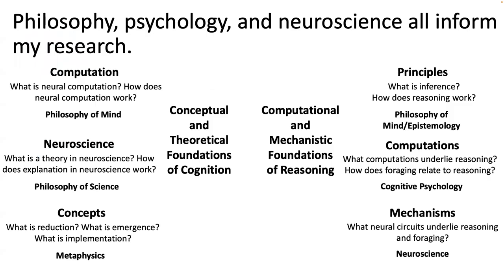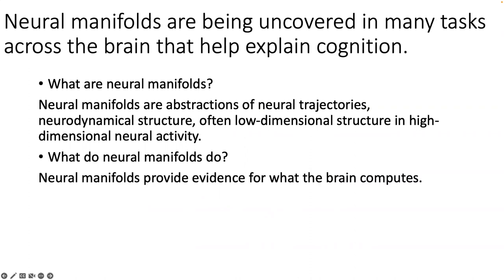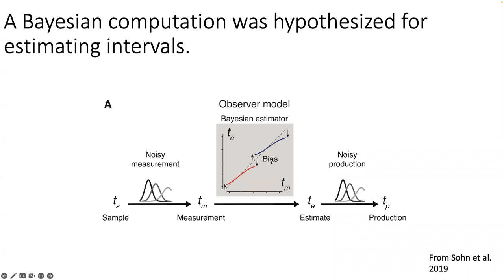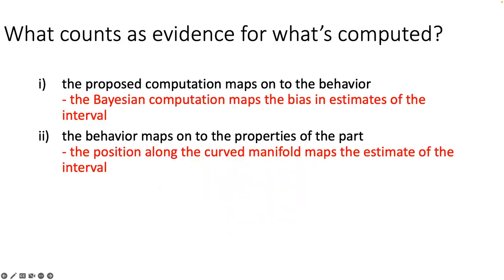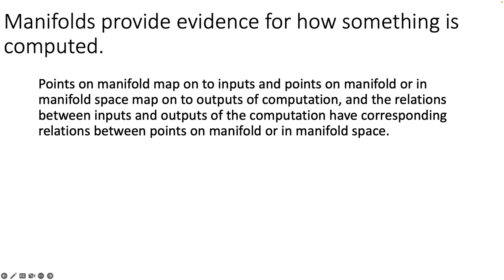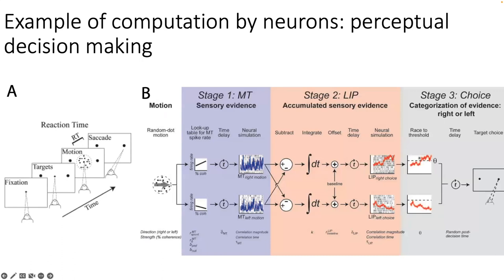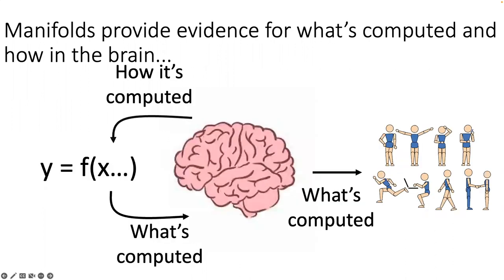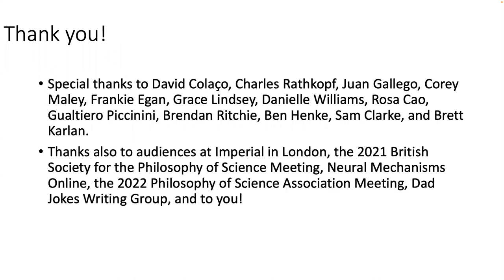Computation and Neural Manifolds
David L Barack for the Mind, Technology, and Society (MTS) Talk series on April 10, 2023.

Abstract: Recent research in cognitive neuroscience has uncovered so-called neural manifolds that play a central role in explanations of behavior. Revealed using a range of dimensionality reduction techniques, these manifolds are entities in low-dimensional spaces contained in high-dimensional neural spaces. This talk explores a possible computational interpretation for the role of manifolds in cognition. This talk argues that manifolds provide evidence for what neural computations are performed, and later argues that manifolds also provide evidence for how inputs are transformed in to outputs during neural computation. Finally, this talk explores how this computational role for manifolds constrains a conceptual analysis of computation in the brain.